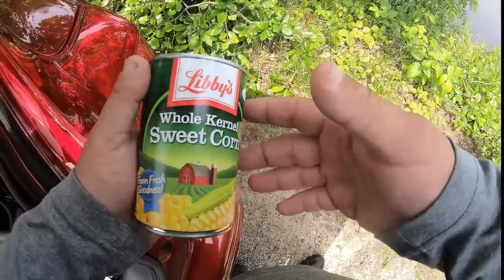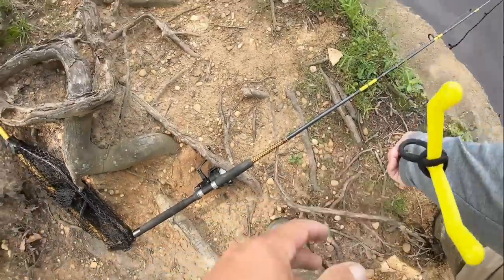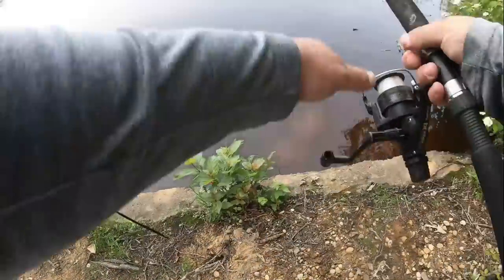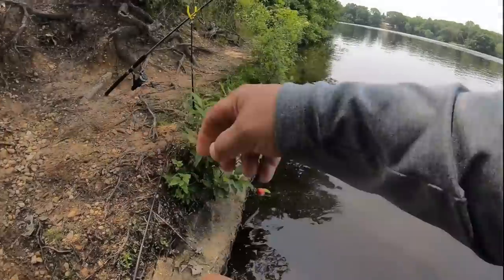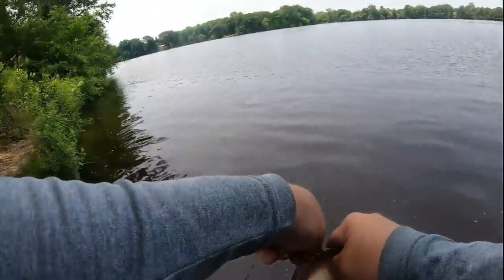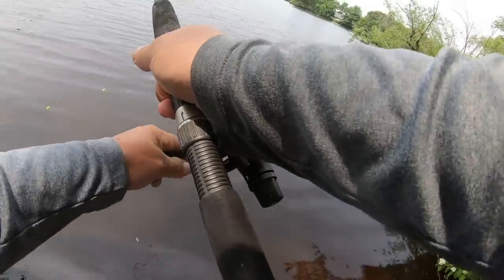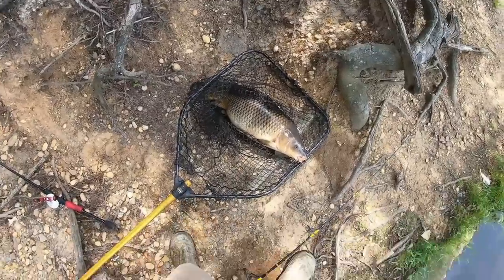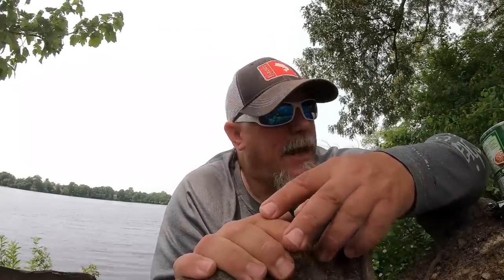How To Catch Carp With Corn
So I decided to slow down and fish for a different species other than what I I normally fish for on a weekly basis when we pursue the almighty largemouth bass.

Target was the Common Carp using the simplest of all baits. Whole Kernel Sweet Corn. Dive into the episode to see if I was able to succeed with a rather inexpensive bait.

Hope you guys enjoy the episode!

FISH ON!